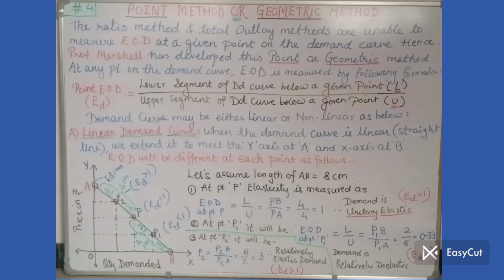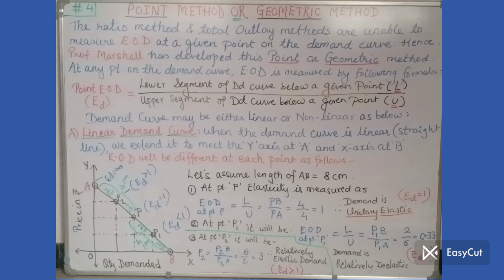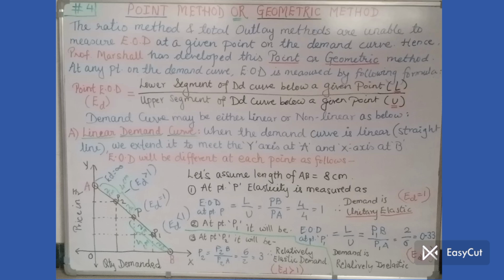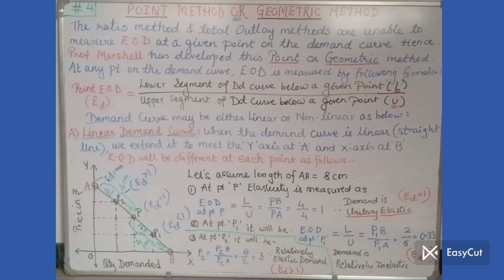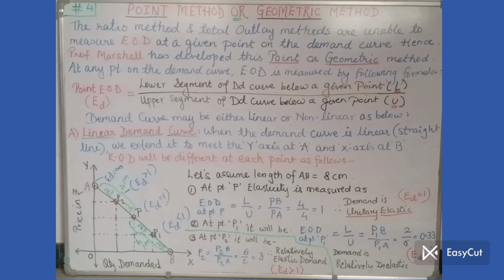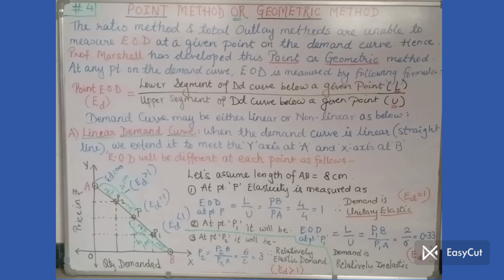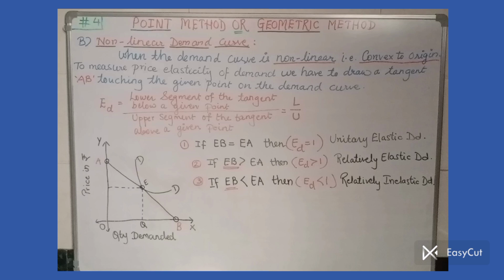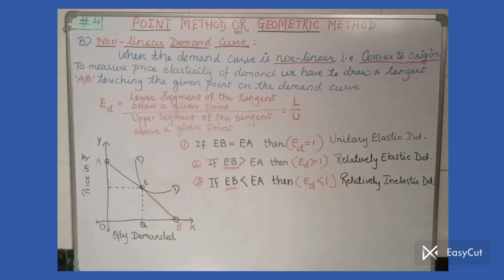Point (Geometric) method